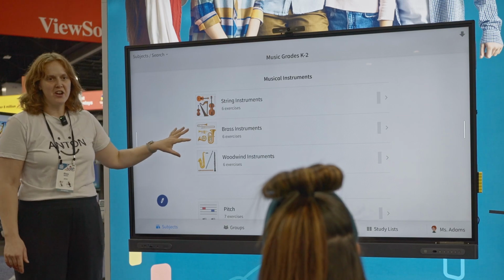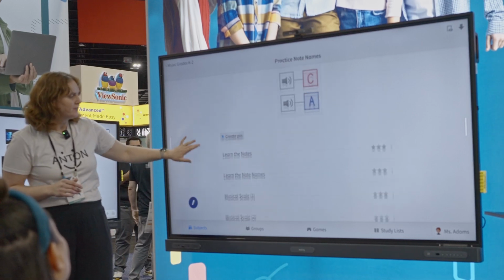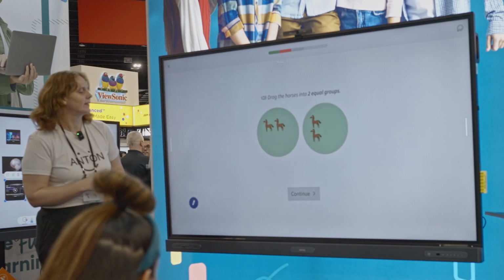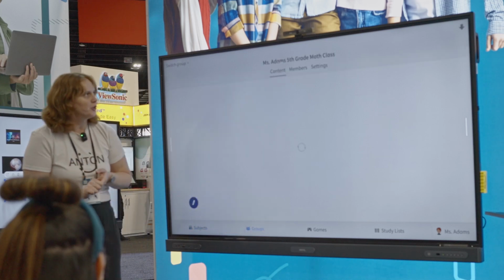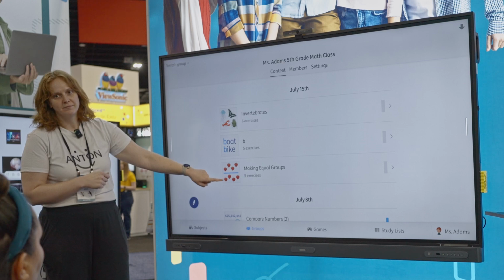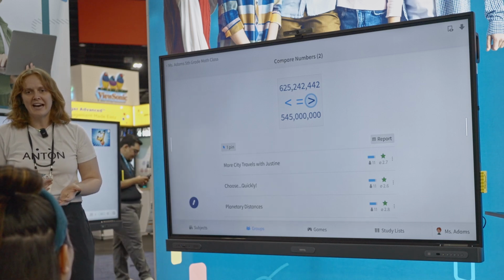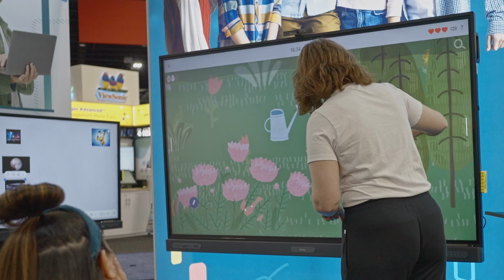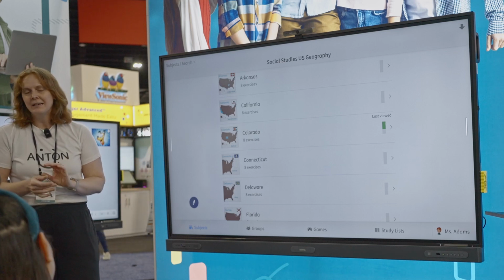Have Fun Teaching with ANTON - ISTE 2024 In-Booth Session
See why ANTON is trusted by 18 million+ users in over 60,000 schools. With curriculum offerings in all subjects for Pre-K to 8th including English, Math, Science, Social Studies, Languages, and Music. The program is completely free — no subscriptions needed and the content aligns to U.S. state standards with 100,000+ exercises consisting of 200 interactive exercises.